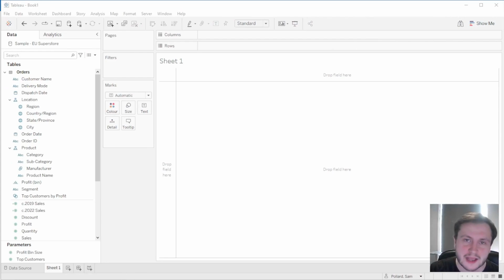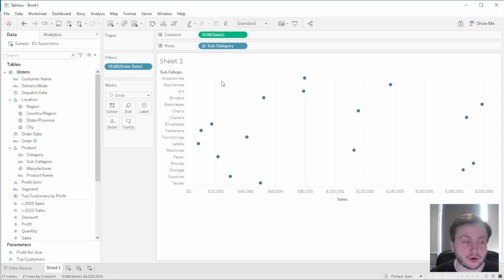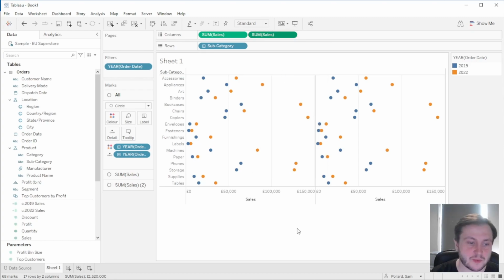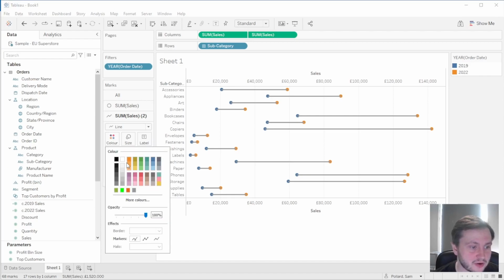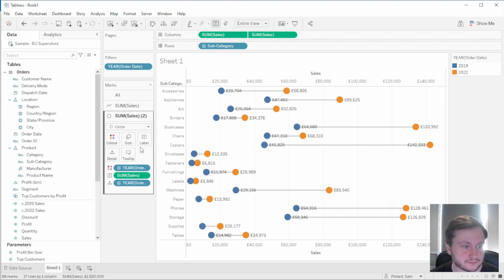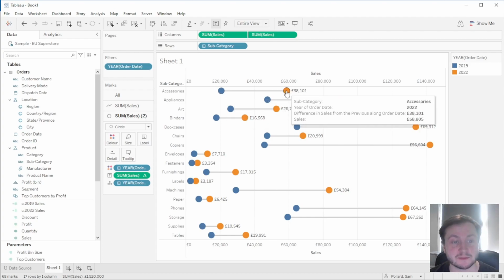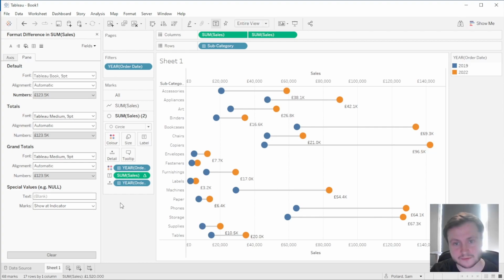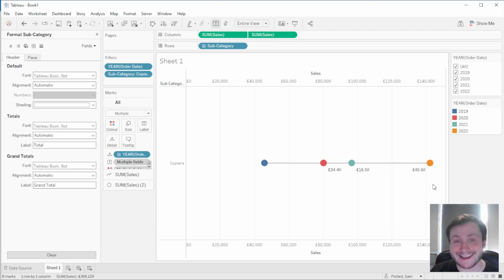Top Tableau Tip | Barbell / Dumbbell Charts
In today's video, we're taking a look at barbell / dumbbell charts
Other places online where I exist: